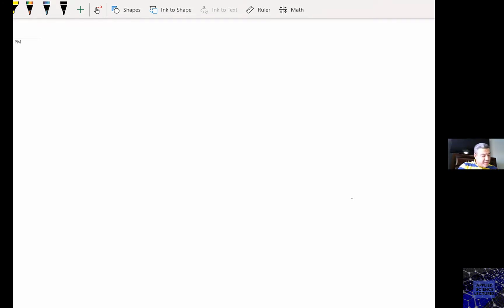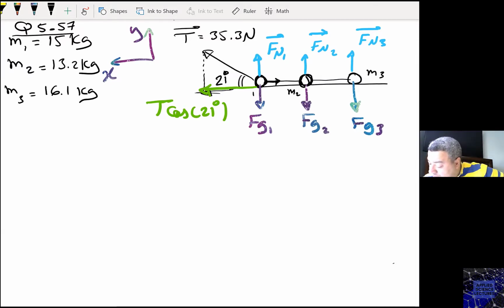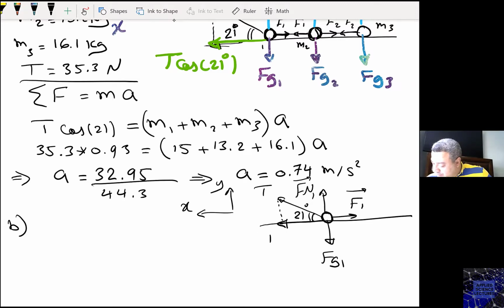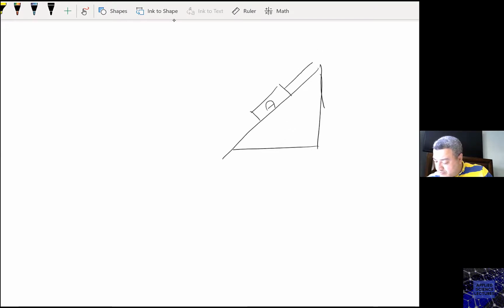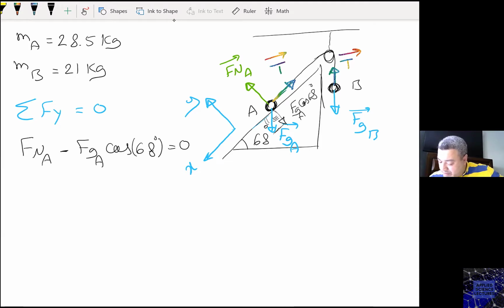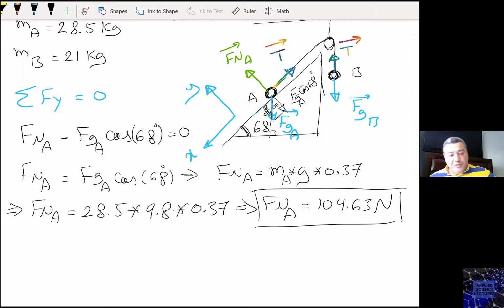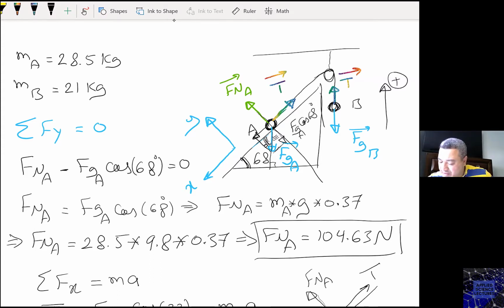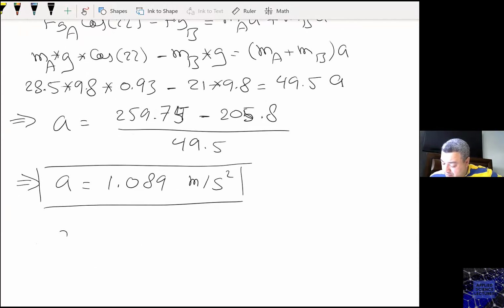Zoom Session Wed. Oct16th, 20 @ 4 30pm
force of gravity, normal force, friction force, tension, contact force and resultant force, free-body diagrams, Newton’s laws of motion, two-dimensional motion using Newton’s law, inclined planes, static and kinetic friction, solve problems involving coefficients of friction and uniform circular motion.